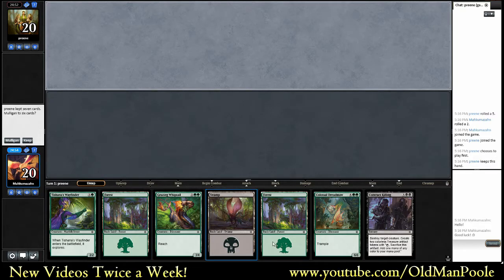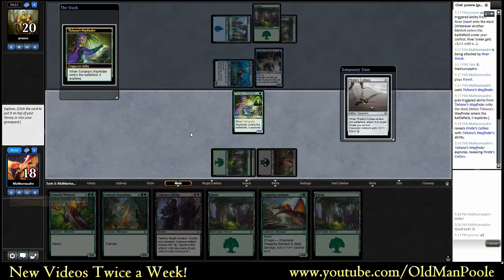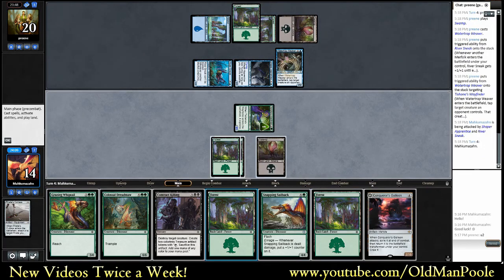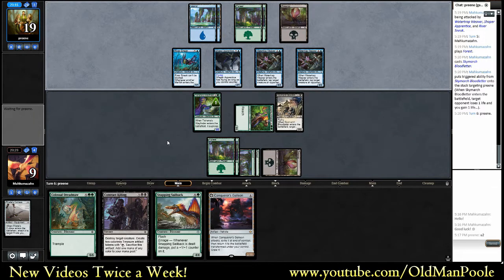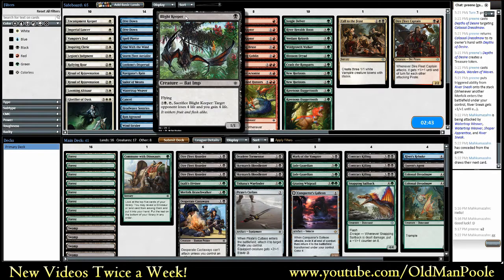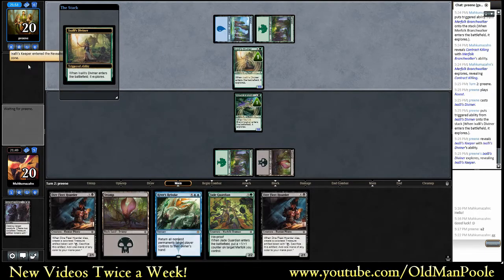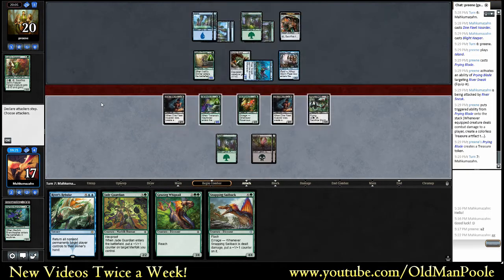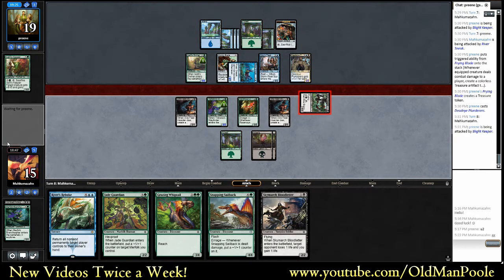Ixalan: Sealed 1 - Match 3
Which tribe is the best in Ixalan?  Join Old Man Poole as he dodges the question by playing a little bit of everything in this Ixalan Sealed League on Magic the Gathering Online!